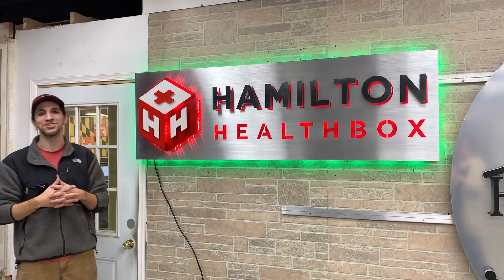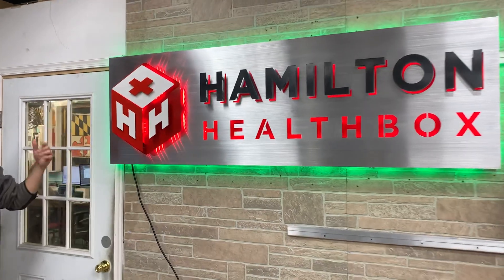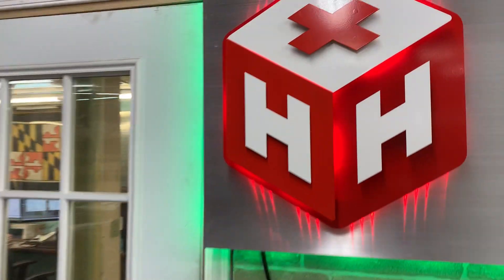Custom metal business signage - Hamilton Healthbox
Check out this awesome sign we made for Hamilton Healthbox. This premium brushed aluminum sign looks stunning when pared with our custom LED lights and makes the beautiful powder coats stand out.

Our signs our durable and these finishes look great inside or outside! We strive to give the best product no matter the location. Our team is ready to work with you and your needs to give you an art piece sure to stun!